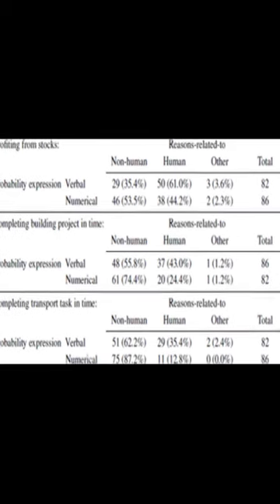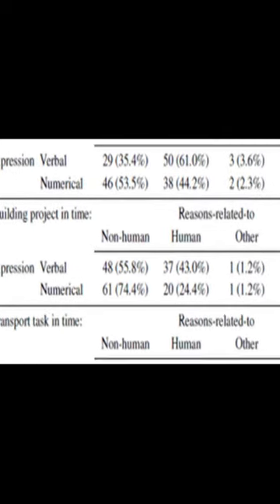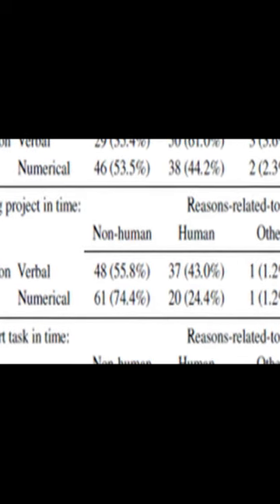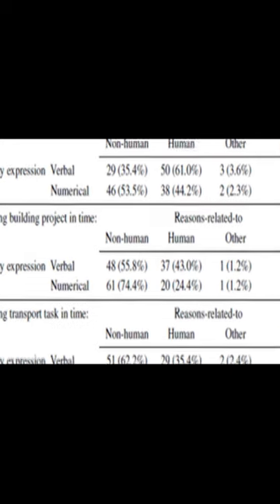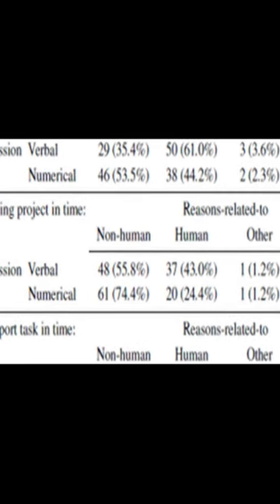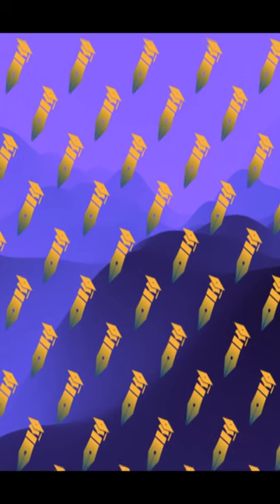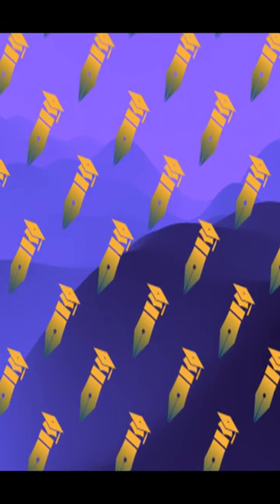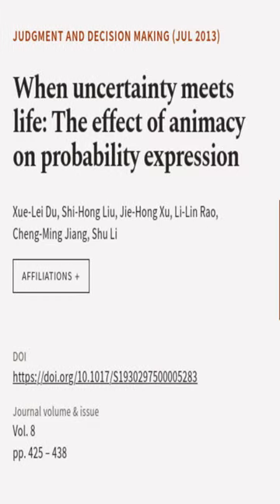When uncertainty meets life: The effect of animacy on probability expression | RTCL.TV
### Keywords ###

### Article Attribution ###
Title: When uncertainty meets life: The effect of animacy on probability expression
Authors: Xue-Lei Du, Shi-Hong Liu, Jie-Hong Xu, Li-Lin Rao, Cheng-Ming Jiang ,and Shu Li

### Video Timestamps ###
0:00:00 - Summary
0:01:00 - Title
0:01:06 - End